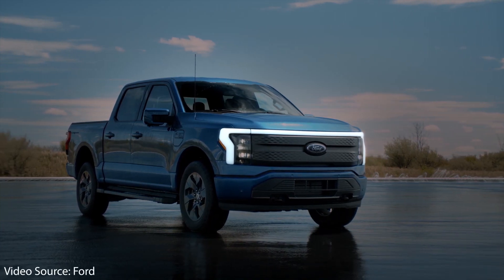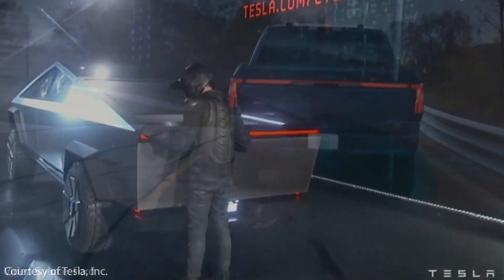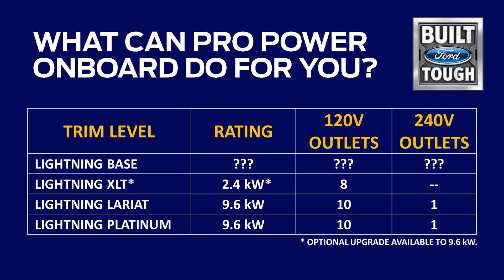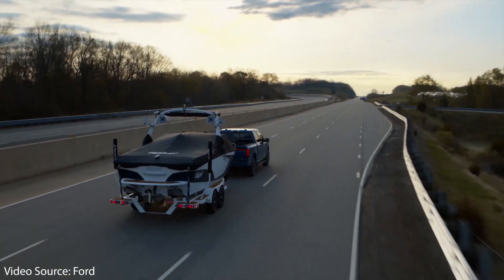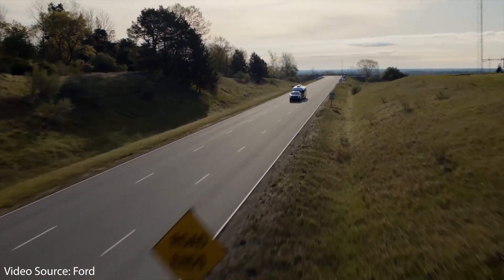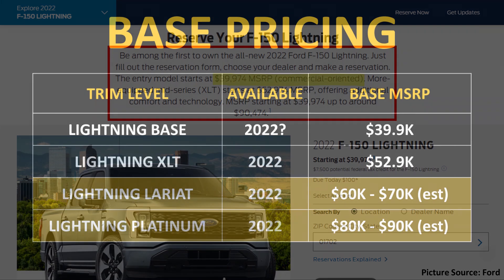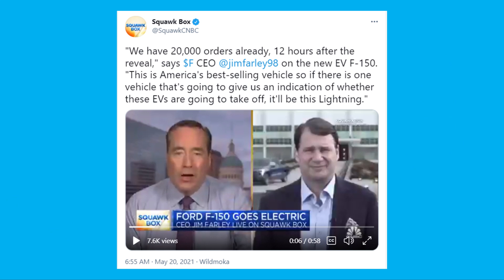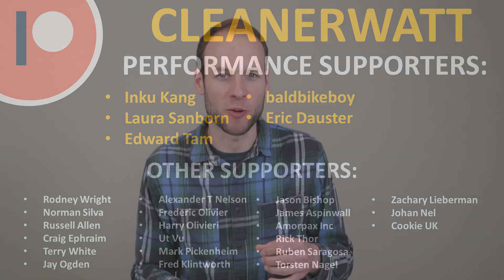Ford F-150 LIGHTNING EV Truck: What Ford Got Right & Wrong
America’s best-selling vehicle the FORD F-150 has gone electric and it is called the F-150 LIGHTNING. In this video, I dive into what FORD got right with F-150 Lightning… and what I found disappointing as well.

Support Cleanerwatt by:

2.

Image & Video Clip Sources:

1. Tesla Video/Pictures: Courtesy of Tesla, Inc.
2. Ford F-150 Video/Pictures: Courtesy of Ford